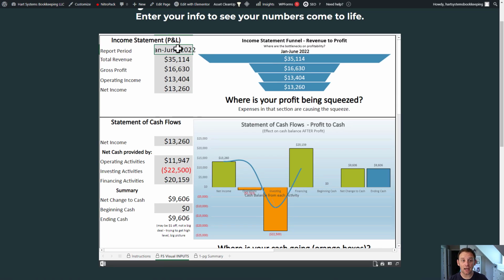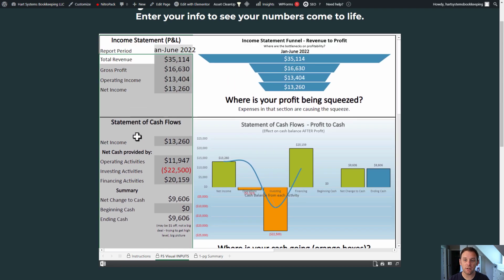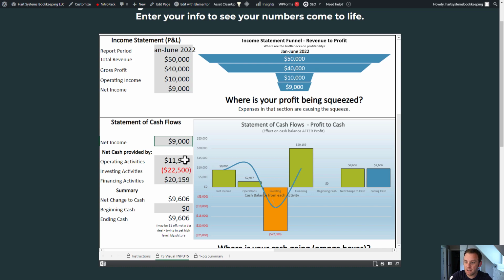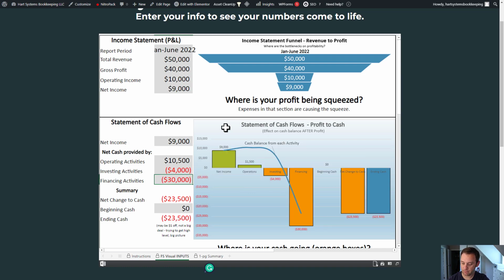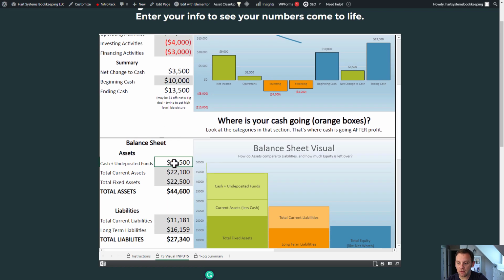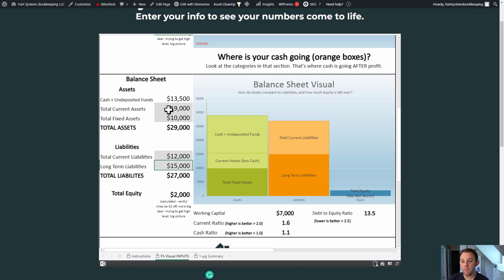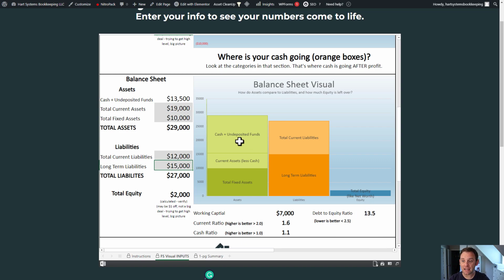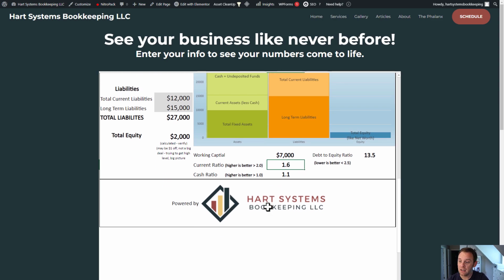FS Visual Intro and Walkthrough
Instruction video to help users get through the calculator